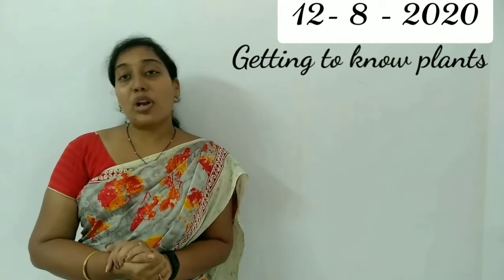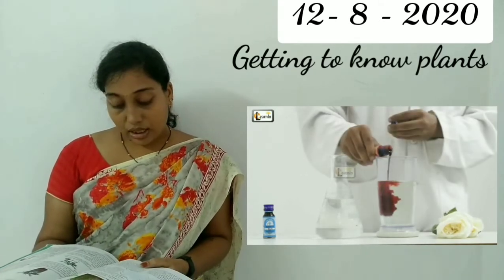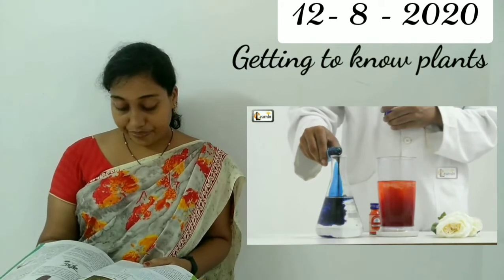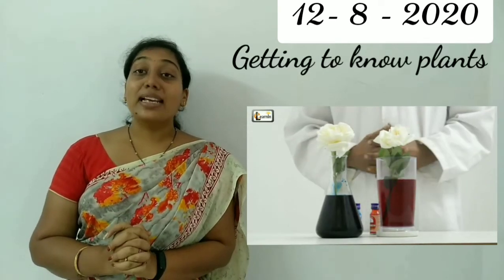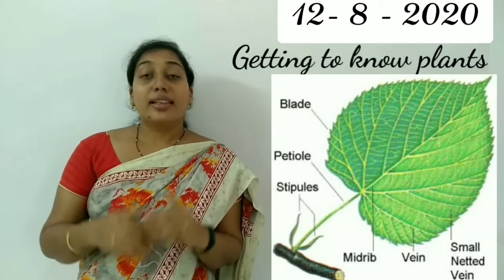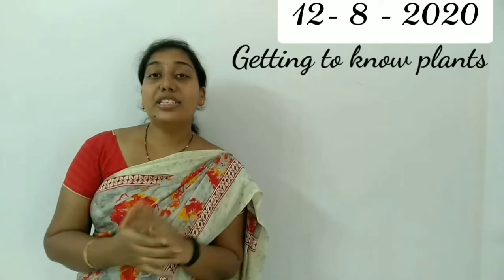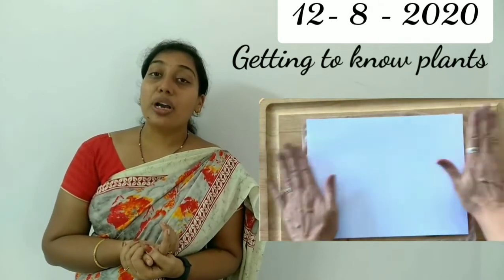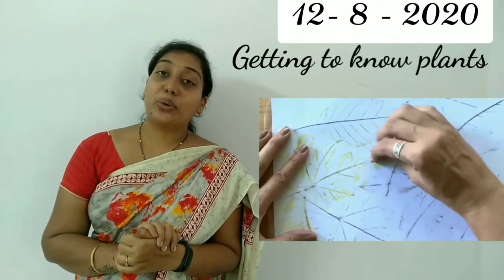grade 6 ls- 7 getting to know plants